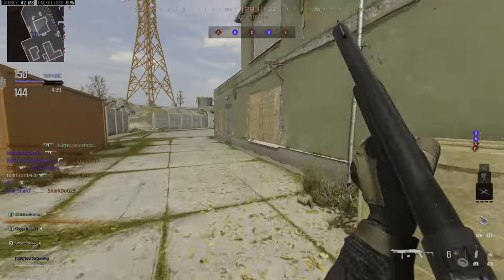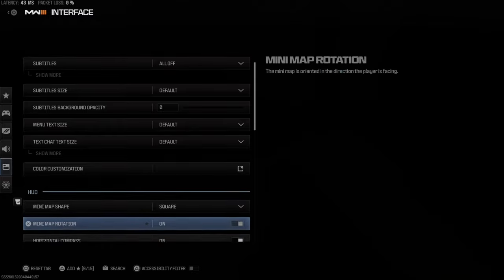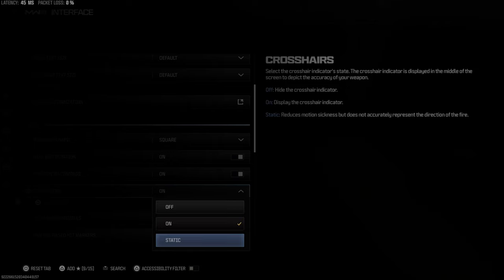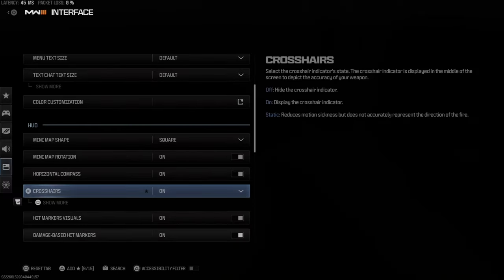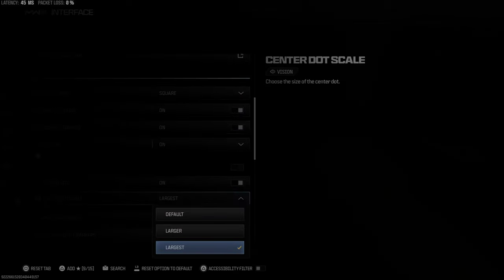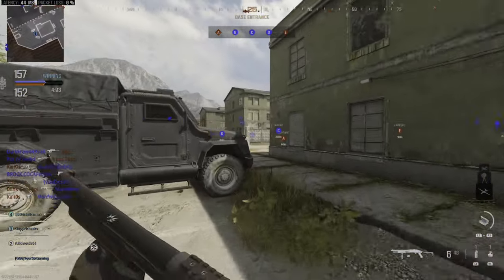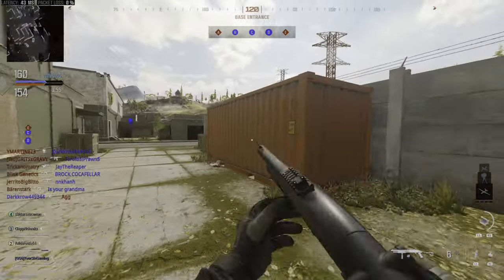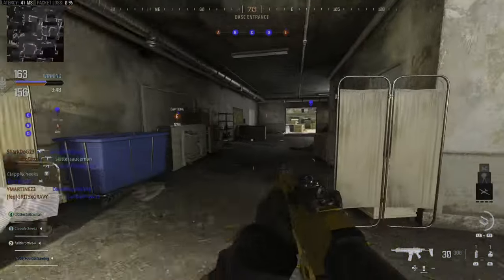How to Change Crosshair Settings & Turn Off in COD Modern Warfare 3 (Fast Tutorial)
To change crosshair settings and turn off crosshairs in Call of Duty Modern Warfare 3, follow these steps:

Launch the game and go to Options.
Select Settings from the options menu.
Click on Interface.
Scroll down to the bottom of the screen and navigate under the Advanced Interface Settings.
Turn ON the Center Dot option.
Set the Center Dot Size to the largest.
If you want to turn off crosshairs, go to Interface, then select Crosshairs, and turn it off